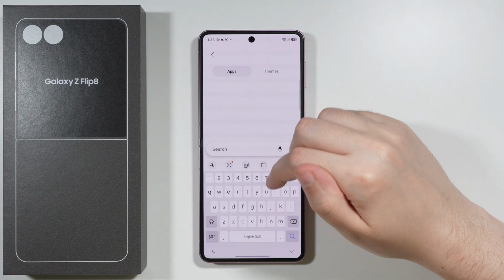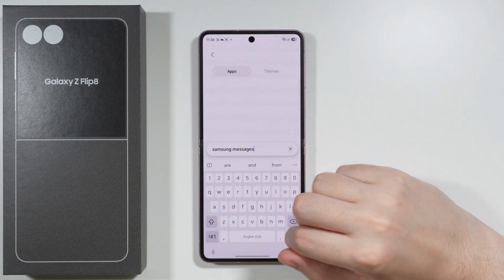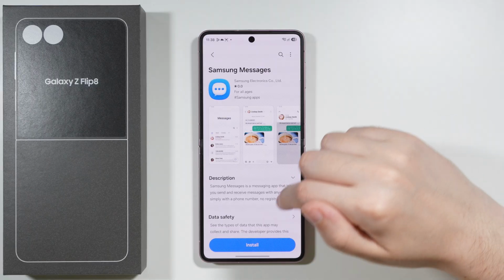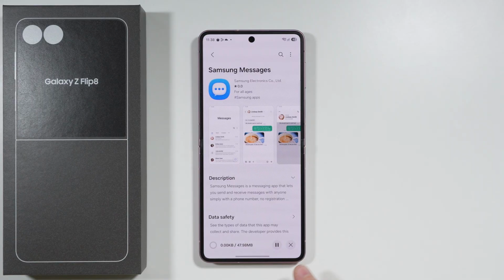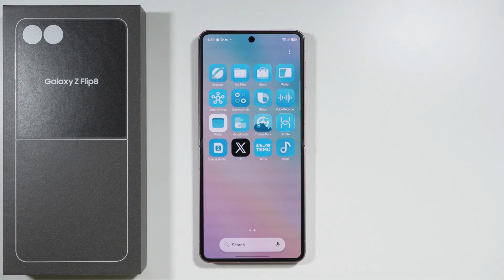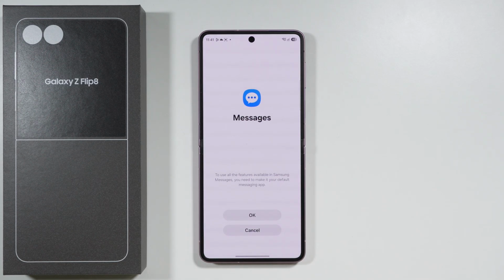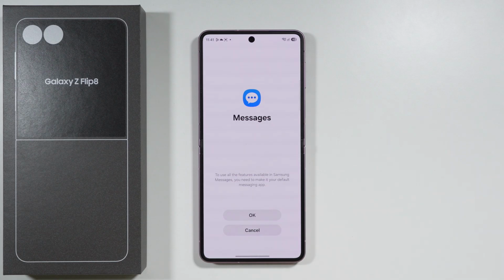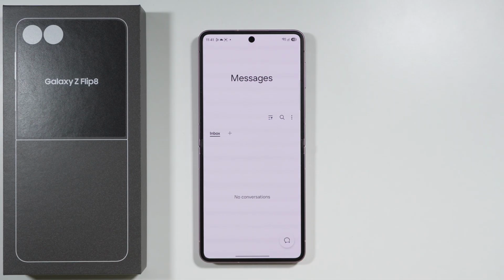Samsung Galaxy Z Flip 8: How to Get Samsung Messages App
In this video, I'll show you how to get the Samsung Messages app on your Galaxy Z Flip 8. This guide will walk you through the steps to download and set up the app, ensuring you can enjoy seamless messaging with all the features you love. Follow along to make the most of your Samsung Galaxy Z Flip 8 messaging experience!